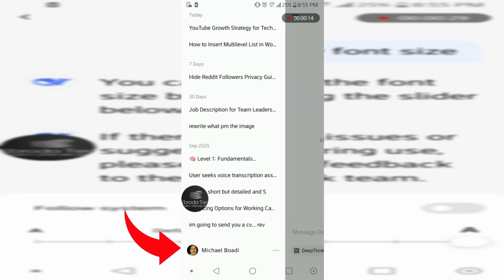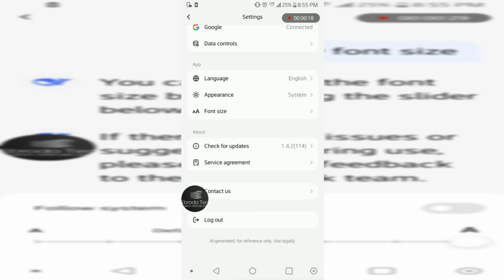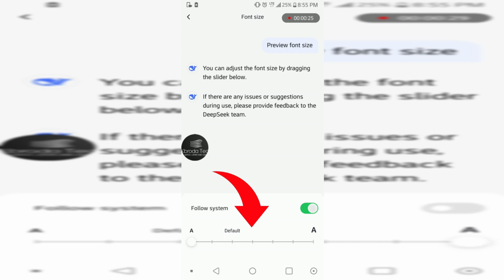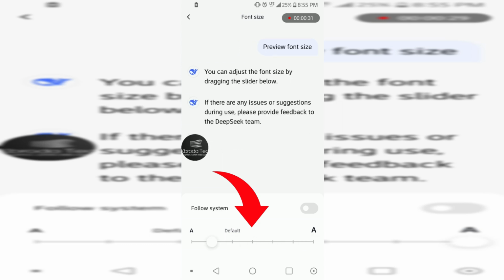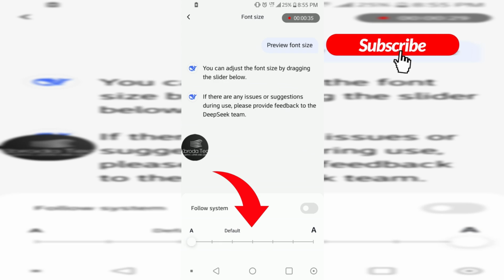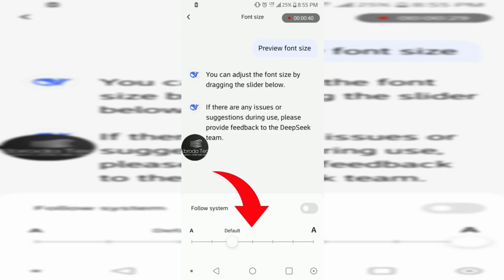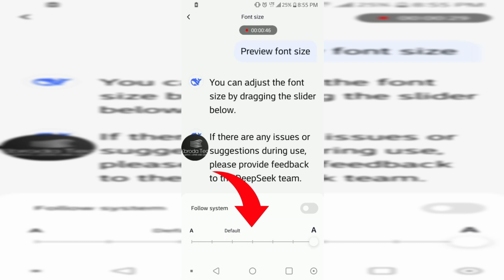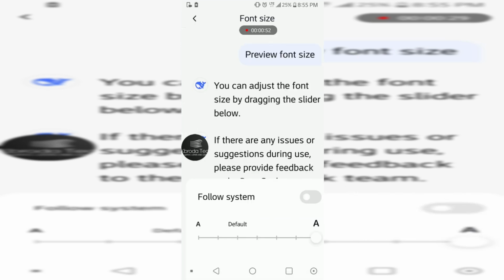How to Change Font Size on DeepSeek - Adjust Text Display Settings!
Struggling to read text in your DeepSeek AI app? This quick tutorial shows you exactly how to increase or decrease the font size for a more comfortable reading experience. Learn to customize text display in both the mobile app and web version!

📌 In This Video, You'll Learn:
✔ How to find display and accessibility settings in DeepSeek.
✔ Adjusting font size in the mobile app (iOS & Android).
✔ Changing text size in the web browser version.
✔ Using browser zoom as an alternative method.
✔ Pro tips for optimal readability and eye comfort.

📝 Perfect For: Users with visual impairments, people who prefer larger text, long conversation readers, and anyone who wants to customize their DeepSeek reading experience for better comfort.

💬 Do you prefer larger or smaller font sizes for reading? Share your preference below!